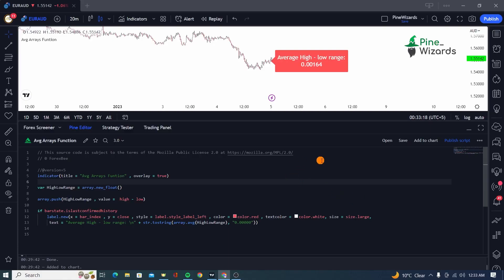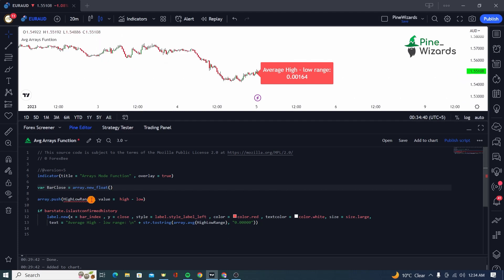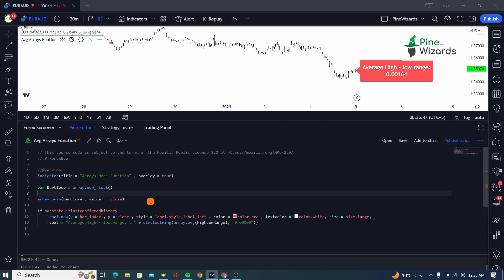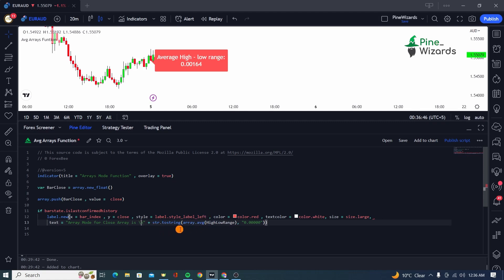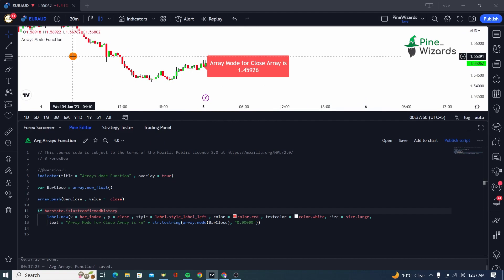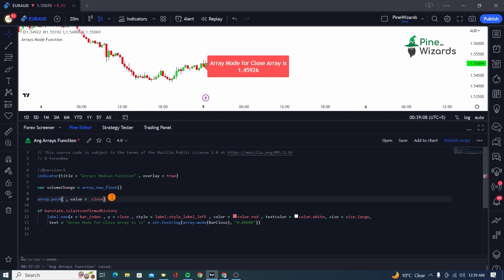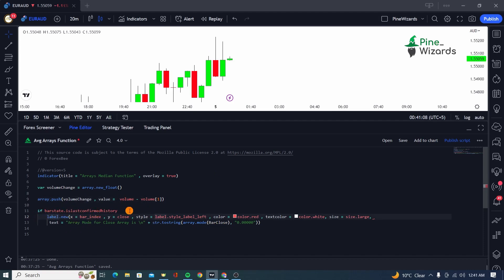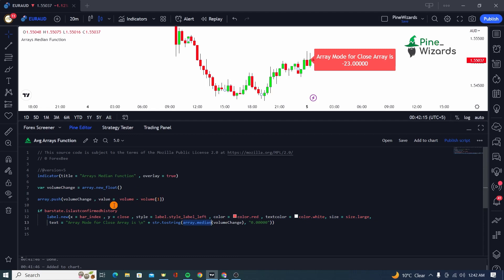Pinescript Arrays Mathematical Functions Lesson 15 | Pine Script Course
In this video, I have shown you how you can use the Mathematical functions to calculate the mode and median of arrays in pinescript. We'll also discuss some tips and best practices for working with arrays in PineScript. By the end of this video, you'll be able to easily find the max and min of any array in your PineScript code. ⭐To Get Our Services Related To Pine Script Development Please Visit⭐